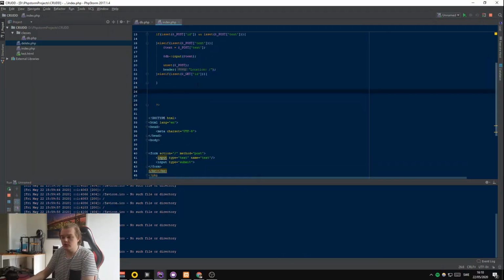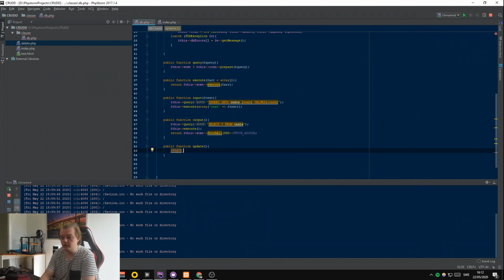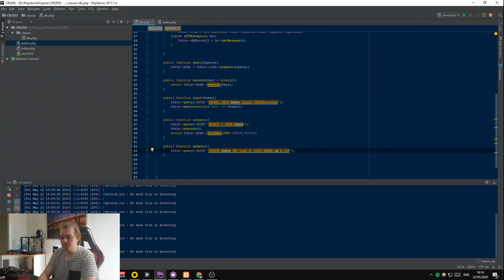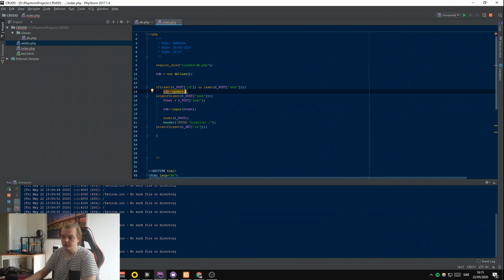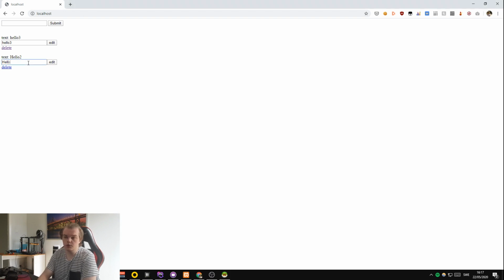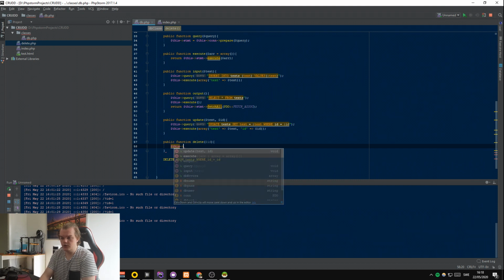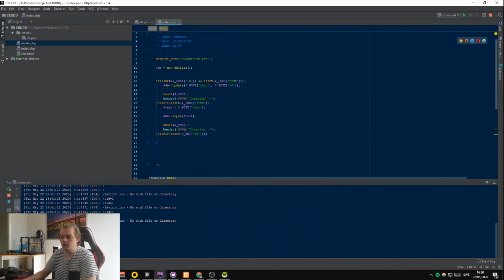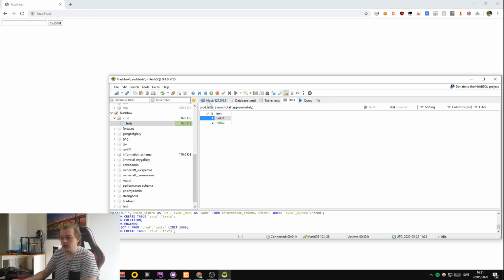Update & Delete | CRUD Apps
This video describes and shows the last two letter in CRUD: Update & Delete